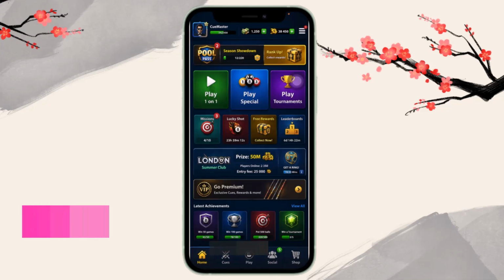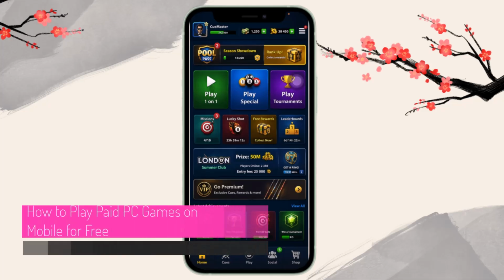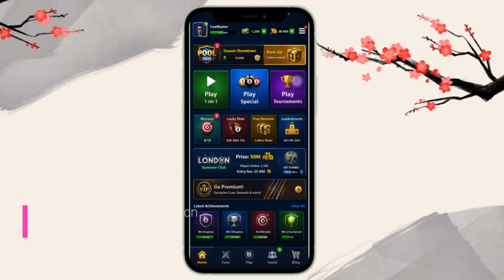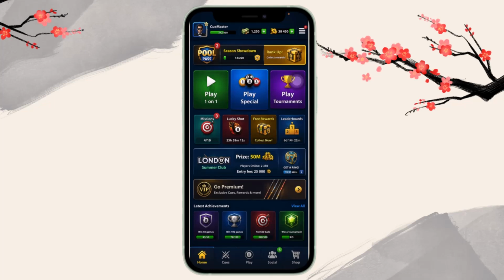How to Play PC Games on Mobile for Free (2026) | Play PC Games on Your Phone for Free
Want to learn how to play PC games on mobile for free? In this 2026 guide, we’ll show you legitimate ways to stream PC games to your phone without installing large game files directly on your mobile device.

One option is NVIDIA GeForce NOW, which offers a Free membership and supports Android devices as well as iPhone and iPad through a browser.

For paid PC games, however, “free” does not mean bypassing the purchase or license. GeForce NOW generally requires you to own the supported game through a connected PC game store, although it also offers hundreds of free-to-play games that do not require a purchase.

We’ll show you how to create or sign in to your cloud-gaming account, connect your supported game library, find compatible games, and start streaming them to your Android phone or iPhone. NVIDIA says GeForce NOW supports game libraries from services including Steam, Epic Games Store, GOG, Ubisoft Connect, EA, and Xbox.

We’ll also cover controller setup, internet requirements, common streaming problems, and ways to improve your mobile gaming experience.

Avoid pirated game downloads, cracked APKs, unauthorized ROMs, and websites promising free copies of paid PC games. These can violate copyright or expose your device and accounts to malware.

Watch the full How to Play PC Games on Mobile for Free 2026 tutorial and learn how to legally stream compatible games to your phone.